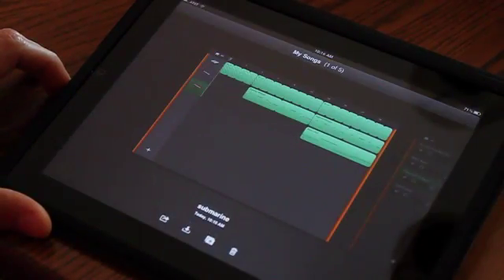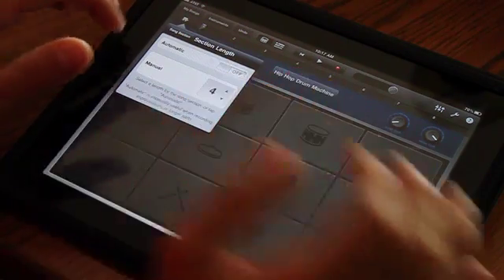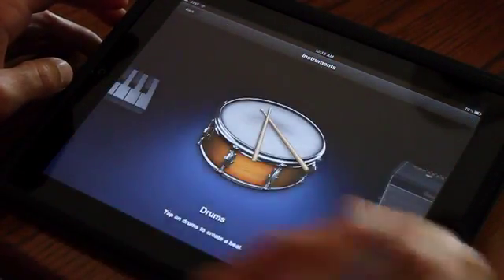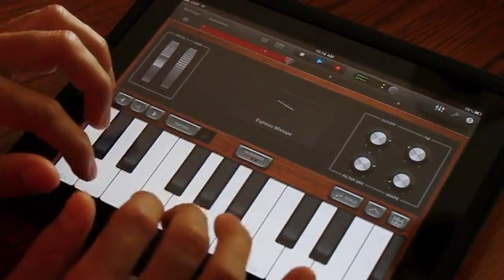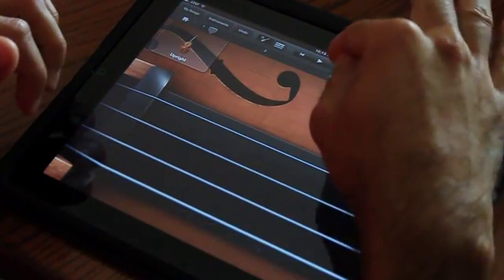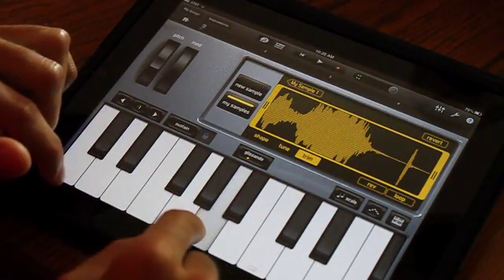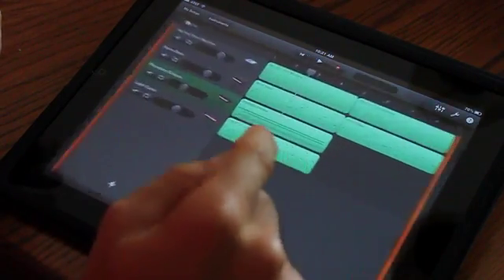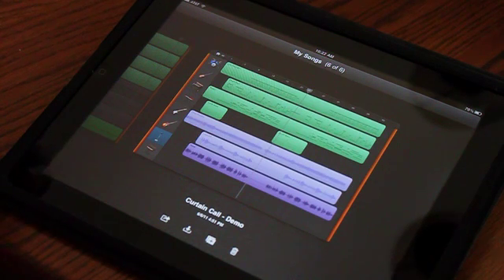GarageBand on iPad Tutorial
Funky Tutorial about using GarageBand on the iPad.

Need help understanding the iPad?